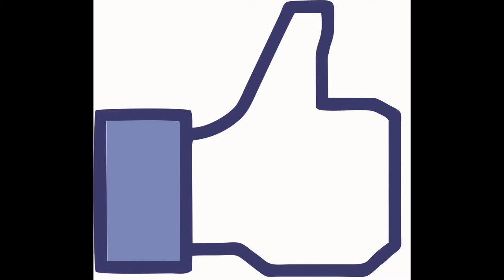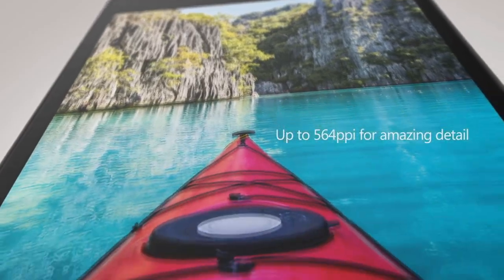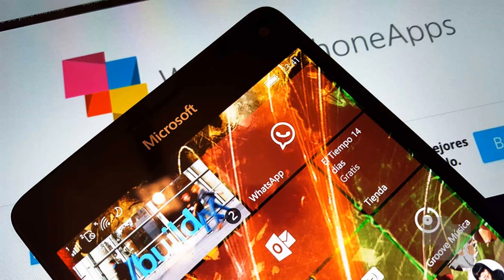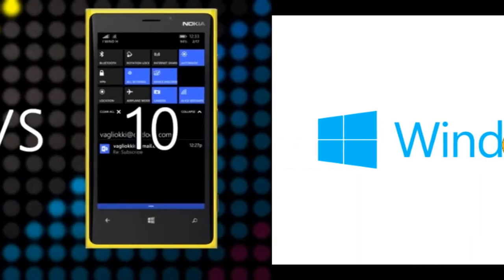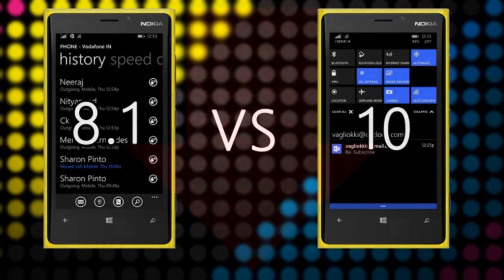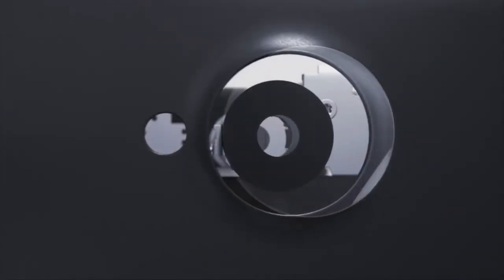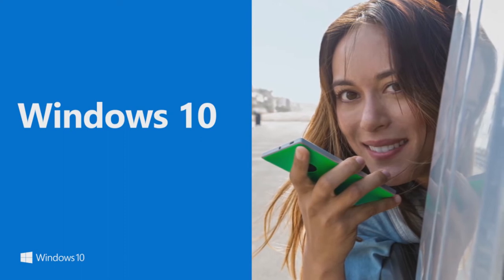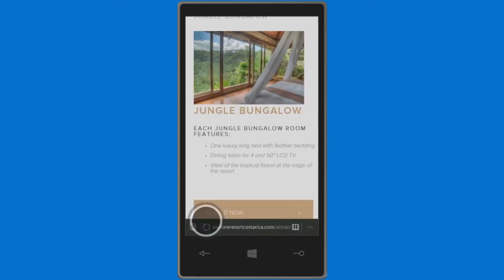WP vs W10M & The Windows Community at a glance!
In this video we discuss the Windows Phone community good and bad sides while also talking about Windows Phone vs Windows 10 Mobile all under 5 minutes!

In the video I highlighted a couple facts about the difference between Windows Phone and Windows 10 Mobile as well as the impact it has on the Windows Phone community.

I also highlighted how loyal and opinionated the Windows Phone community is when it comes to all Windows Products rather than just mobile products.

If you love Xbox you should check out my Xbox page!

If you like Windows Phone and Windows 10 Mobile then check out my Bytes page!

Don't mind these words. Just something for YouTube.

BiteSizedTech ThatWindowsDev Norris Rochelle Windows Phone Windows 10 Mobile Snapchat Pokemon Go
bite sized tech Bite Sized Tech that windows dev That Windows Dev windows phone microsoft Xbox
Lead the Windows Phone Division WP10 Lumia Nokia MSFT msft norris windows dev